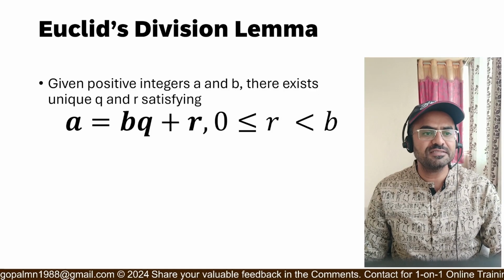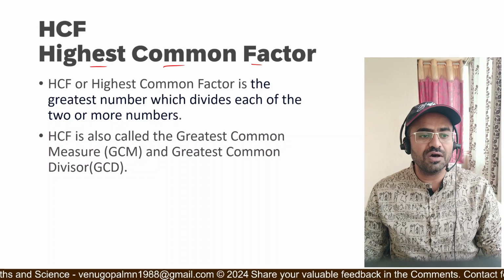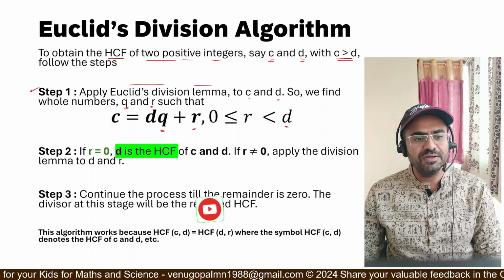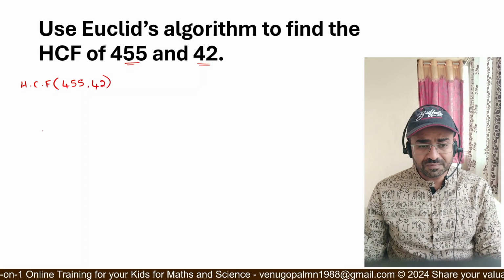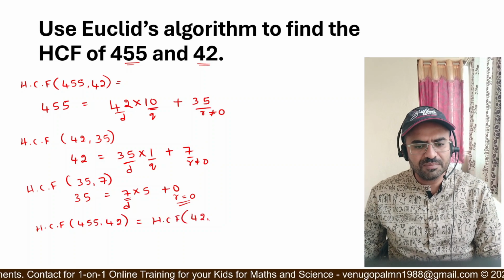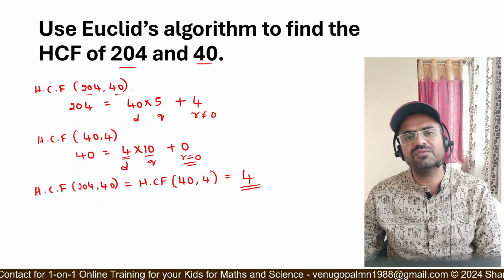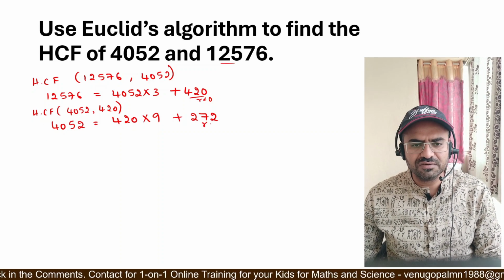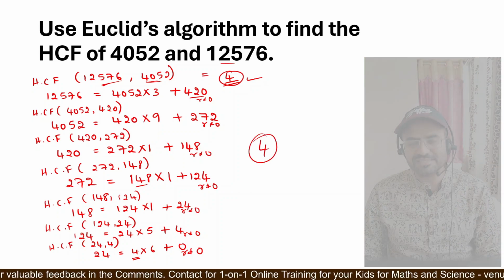CBSE NCERT Class 10 Mathematics Ch-1 Real Numbers | 1.2. Euclid’s Division Lemma | Mihitha Academy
Watch this video to understand the following related to Real Numbers.
1.2. Euclid’s Division Lemma

Class 10
Subject: Mathematics
Board: CBSE | State Board | NCERT

Venugopal M N
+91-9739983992